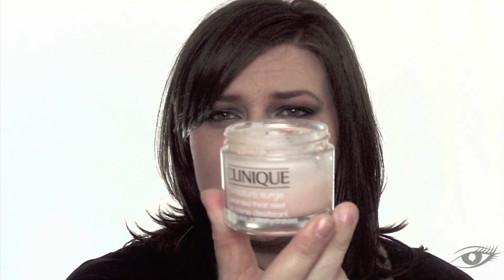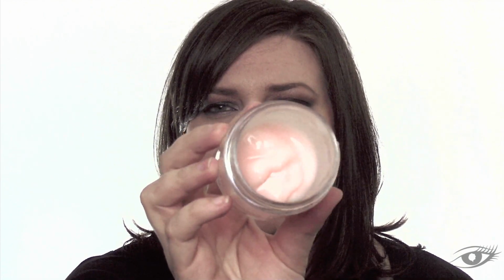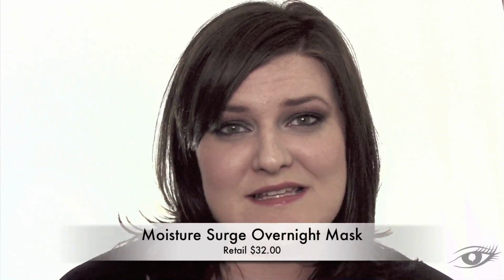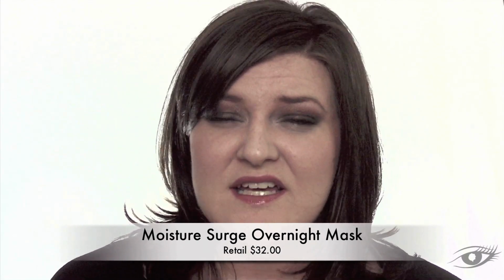Clinique's Moisture Surge: Review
You can find all the links to these products at my